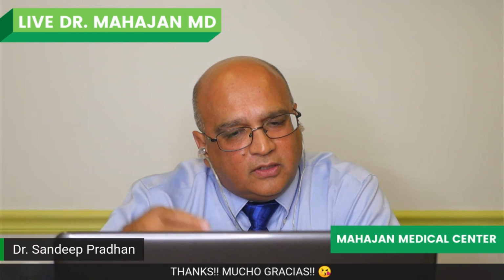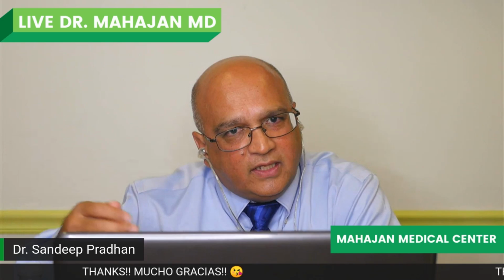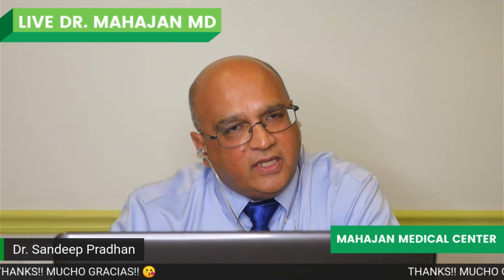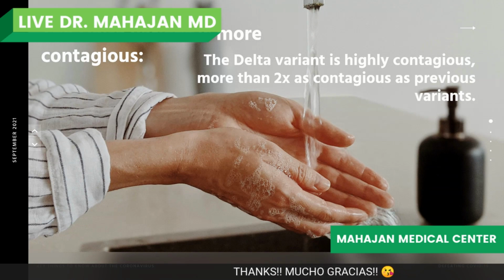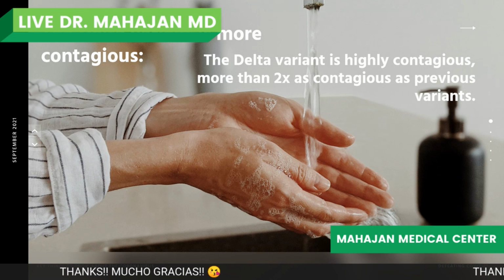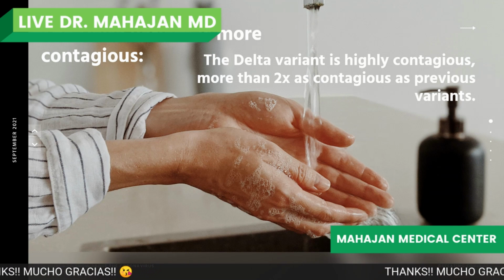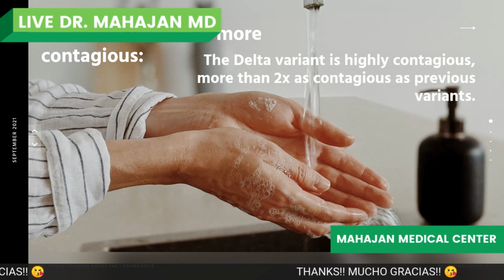Why is it Called Delta Variant? COVID-19 Livestream Recap #1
September Livestream Recap #1
We were joined by Dr. Sandeep K. Pradhan, MD. He is a board certified infectious disease specialist and went over the new delta strain of COVID 19, COVID updates and what you can do to about it.

We hope to be able to educate everyone and bring comfort during these trying times.